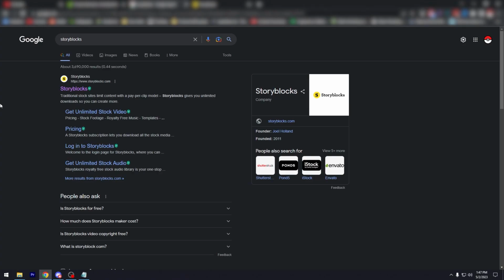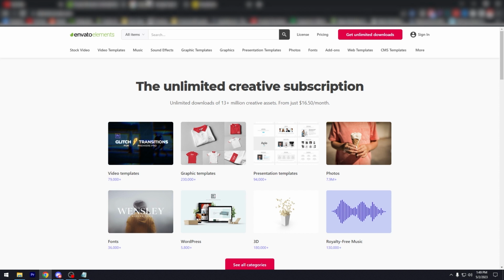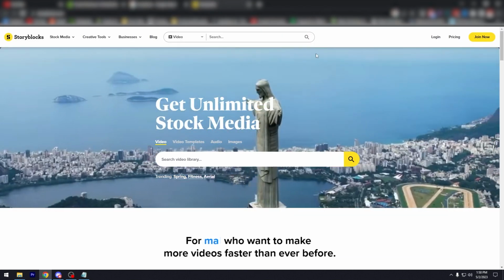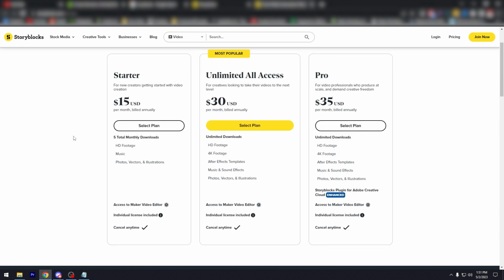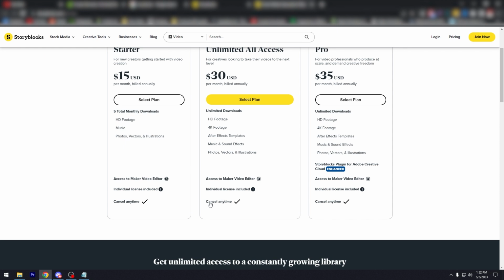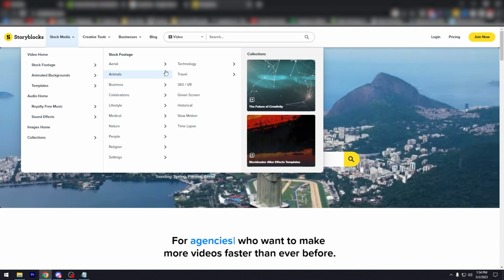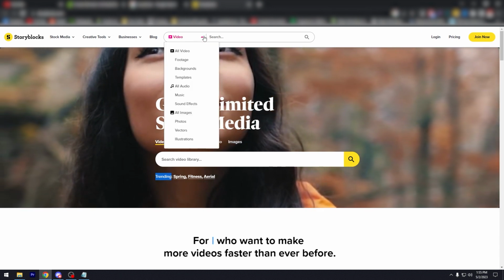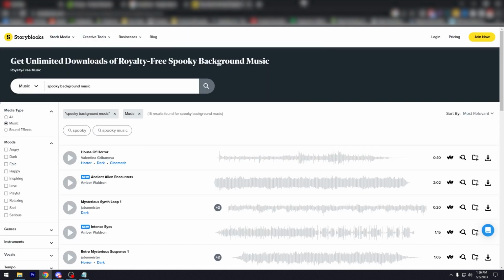How To Sign Up And Use Storyblocks as Envato Elements Alternative || FULL GUIDE